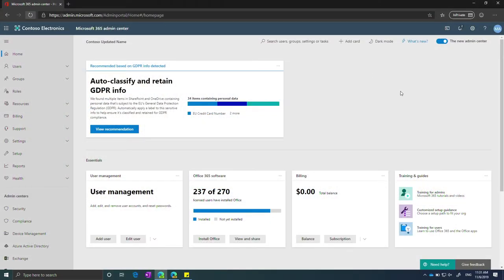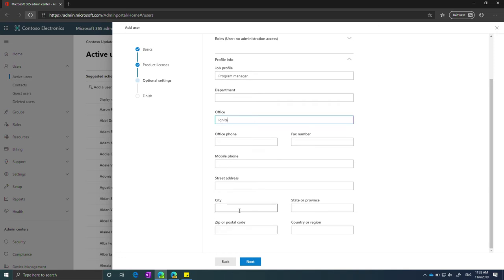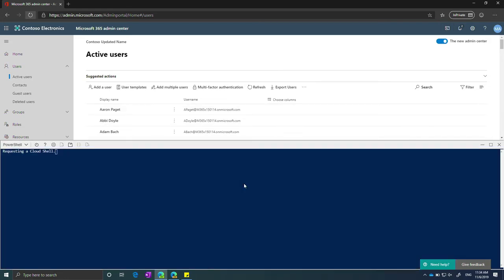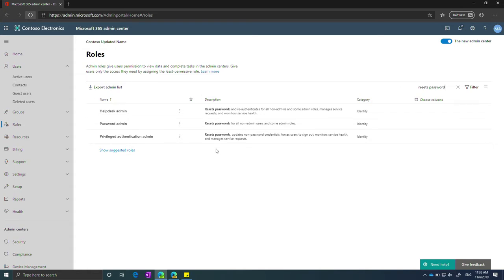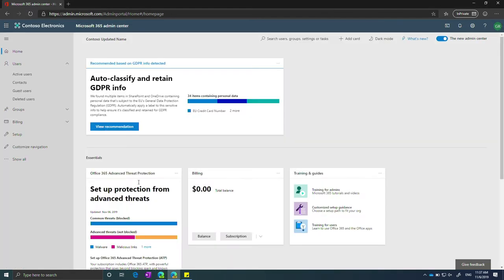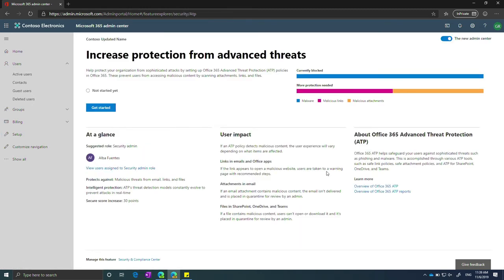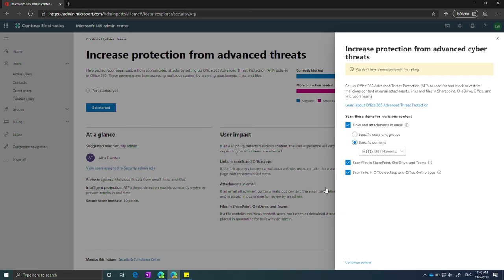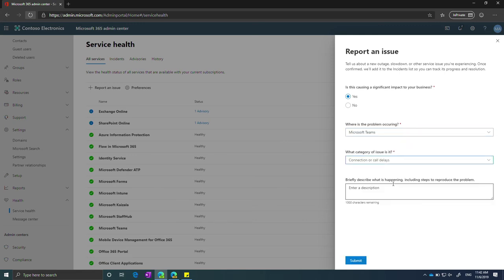Microsoft 365 admin center demo-fest: Crash course on latest and greatest management | THR2116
Join us for a demo-fest of the latest innovations in the Microsoft 365 admin experiences. You will walk away with new tools in your toolbelt to streamline common admin tasks and processes so you can be more agile every day.